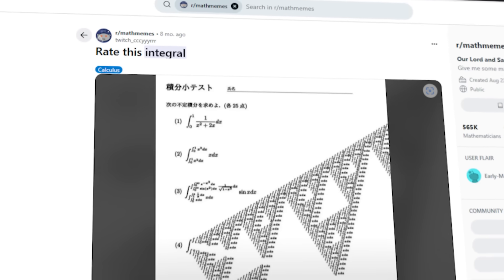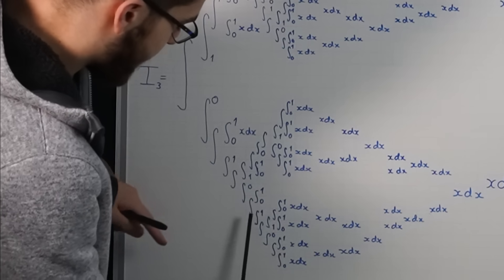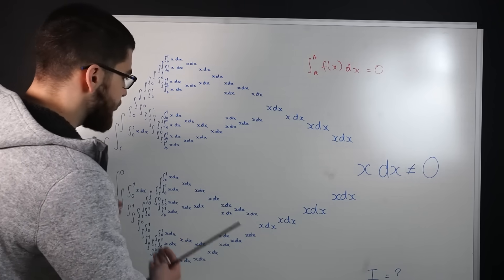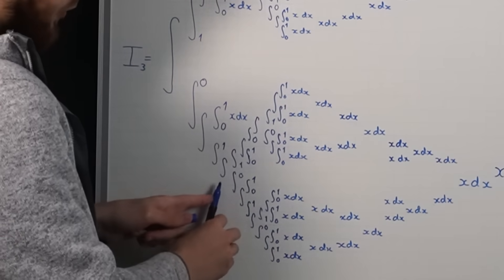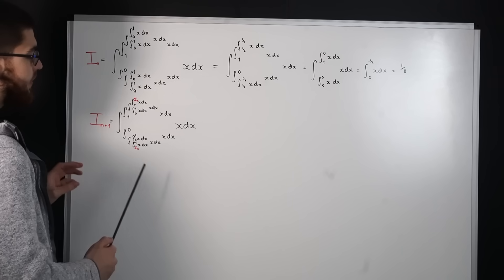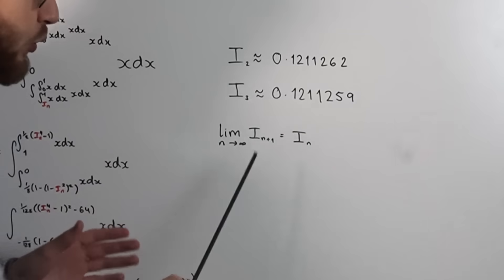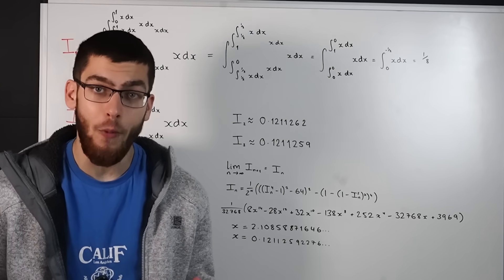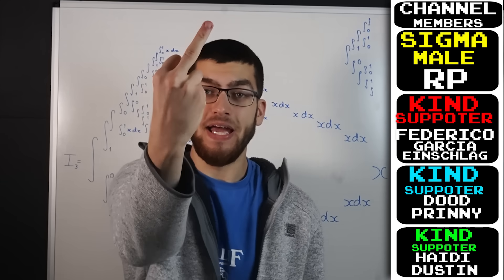The Hardest Integral Known to Man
Kind Supporters:
Dood Prinny, Dustin, Federico Garcia Einschlag, Haidi, F_Niklosovich, Anton Sol, leo, Gabriel Roskowski, Josh Garcia